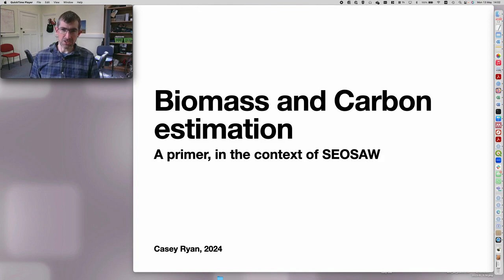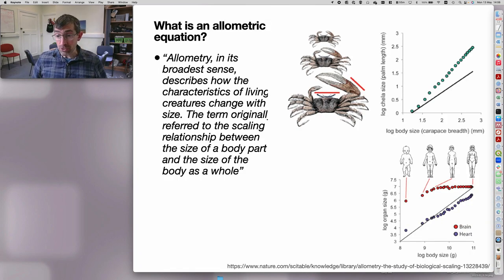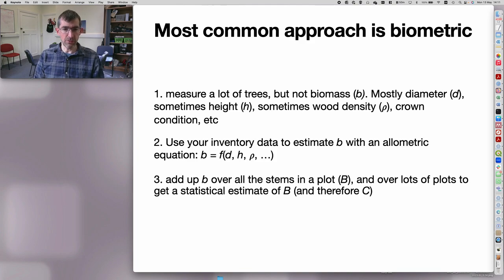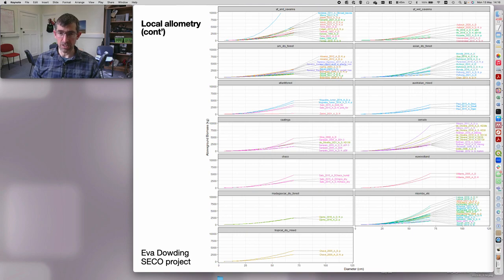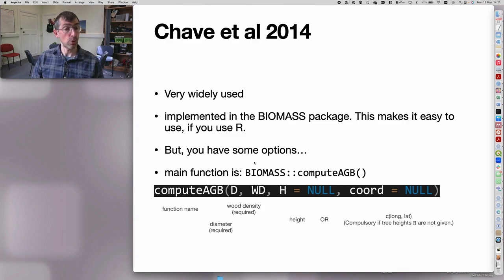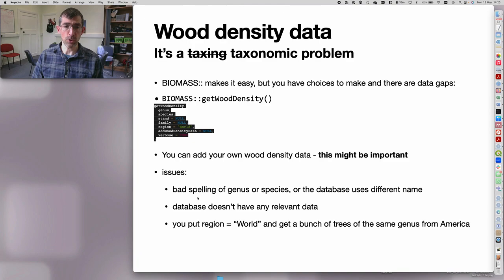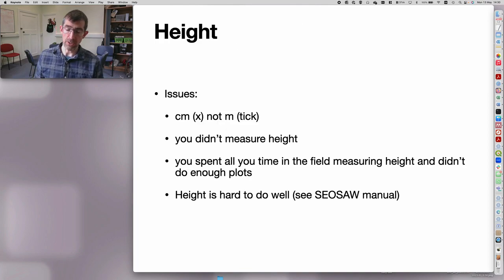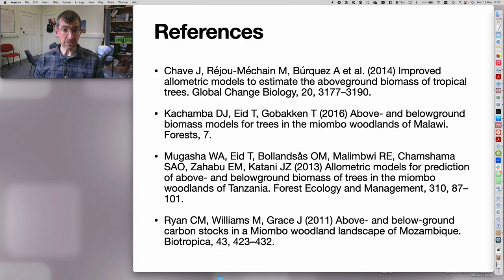Allometry and biomass in SEOSAW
How to estimate woody biomass in African woodlands? What is a biomass allometry? Is it better to use a global or local allometric?